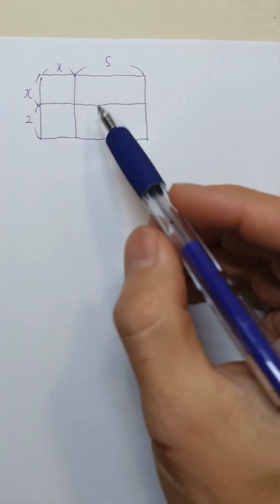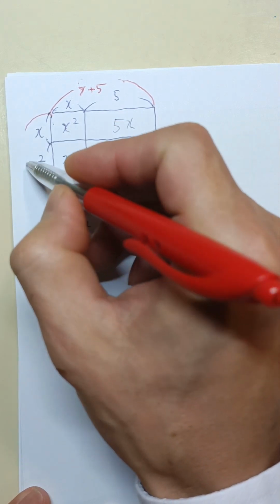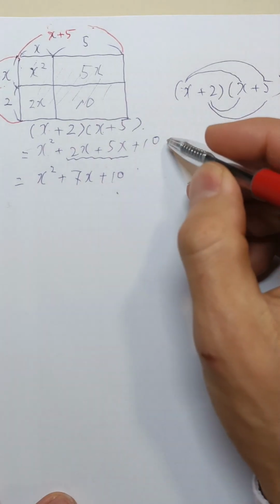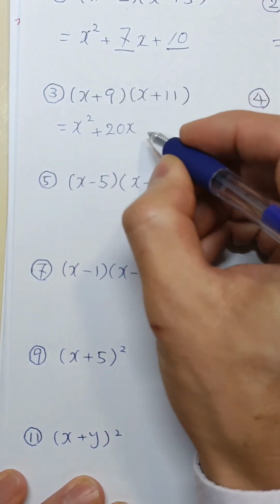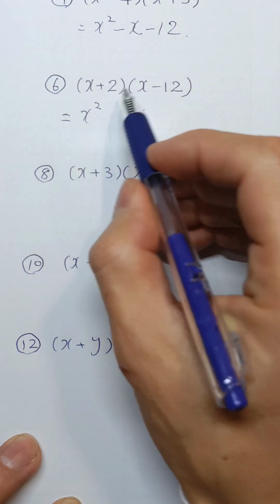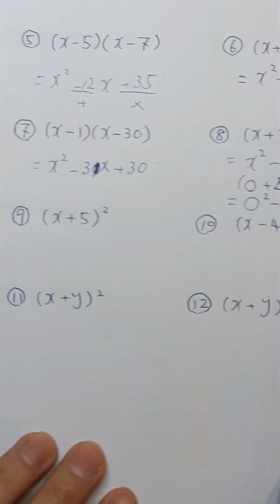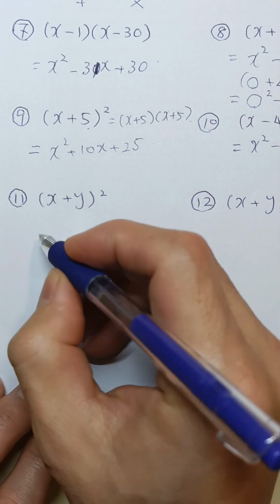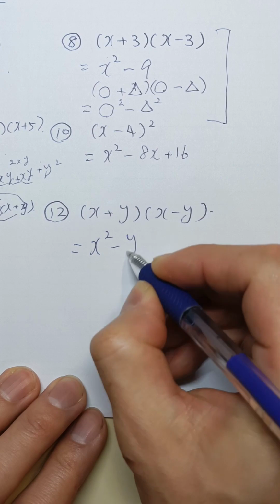Expanding two brackets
showing how to expand double brackets